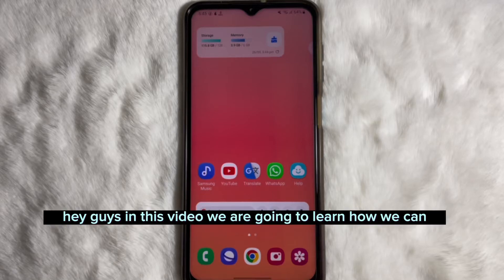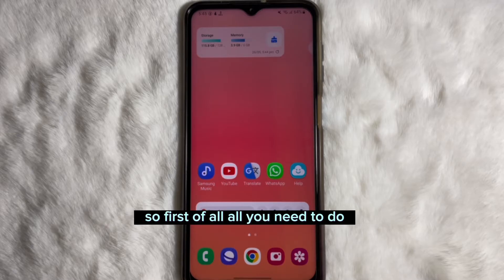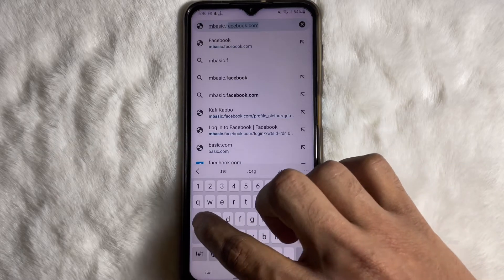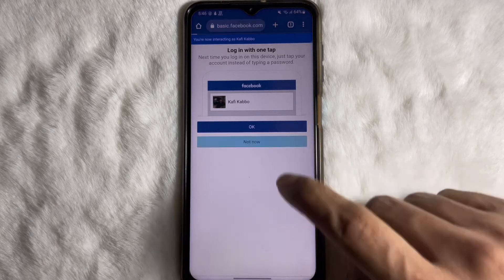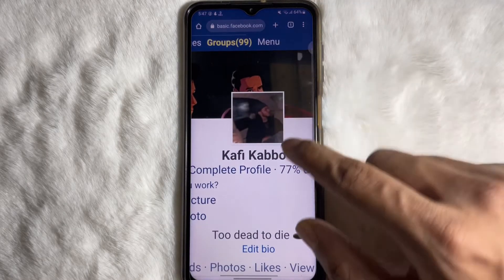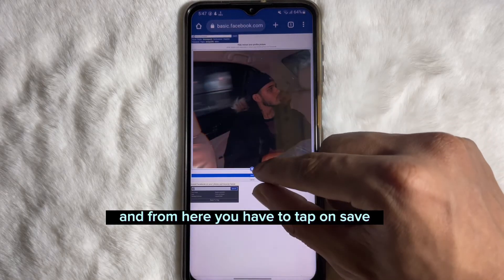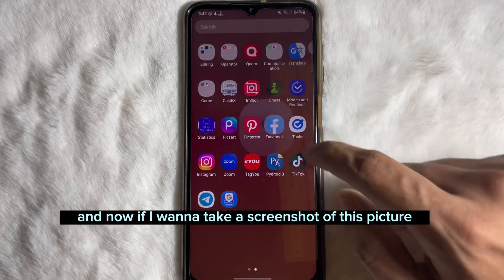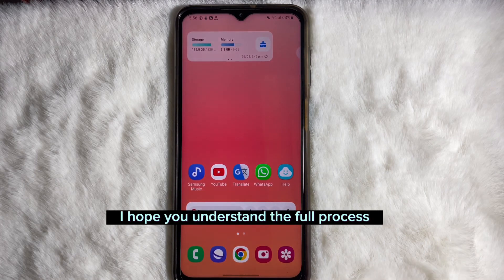How to enable Screenshot privacy on Facebook || enable facebook profile picture guard | Tech Process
How do I get Facebook profile picture guard?
Step 1: Open your Facebook profile.
Step 2: Tap on the three horizontal lines in the top right of Facebook.
Step 3: After that, tap your name.
Step 4: Now, tap on your profile picture.
Step 5: Then, tap 'turn on profile picture guard'.
Step 6: Select 'save'.

how to enable facebook profile picture guard 2023,
how to turn on profile pucture guard on facebook 2023,
how to turn on profile picture guard in facebook 2023,facebook profile guard bangla,
activate facebook guard,how to activated facebook profile picture guard 2022,
how to activate facebook profile picture guard,
facebook profile picture guard option not available,facebook profile picture guard kaise lagaye,
enable facebook profile picture guard 2022,how to turn on profile picture guard in facebook,
guard on facebook profile,facebook guard profile,turn off profile picture guard,
facebook profile guard,facebook profile picture guard new feature,
facebook profile picture guard not available,
how to turn on profile picture guard in facebook 2021,
facebook profile picture guard not showing,
how to activate profile pic guard in facebook,
enable facebook profile picture guard,facebook guard